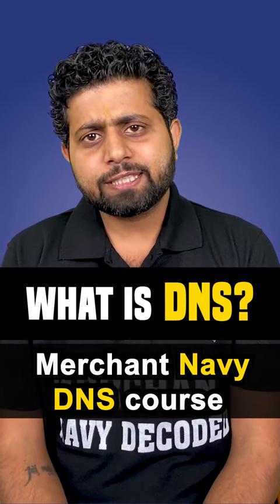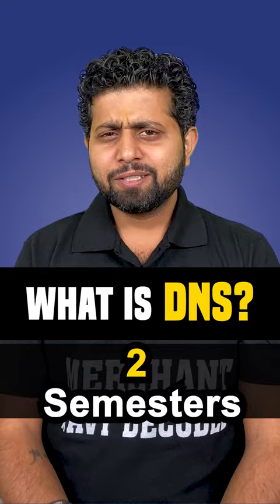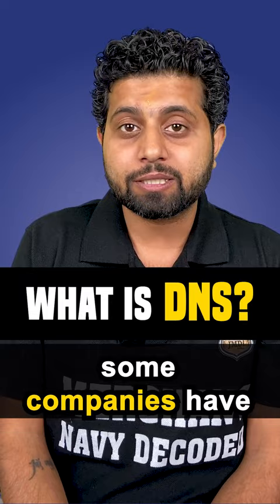What is DNS ( Diploma in Nautical science ) | How to join DNS course | DNS Full Details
Let's talk about Merchant Navy  DNS (diploma in nautical science) course and its semesters, subjects and more.

diploma in nautical science
dns diploma in nautical science
how to join merchant navy
dns course in merchant navy
diploma in nautical science after 12th
dns diploma in nautical science full details in dns 2022